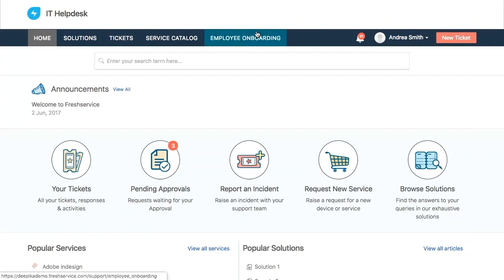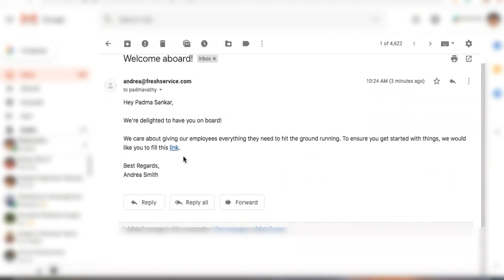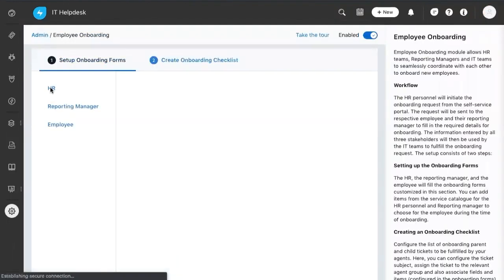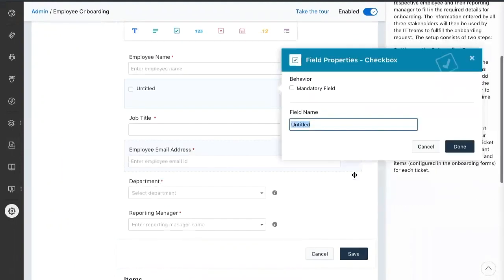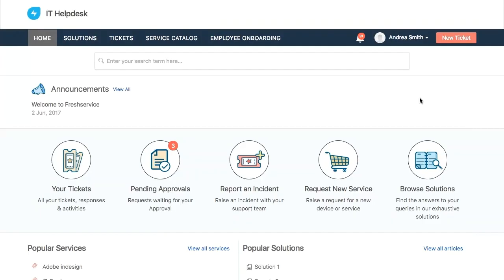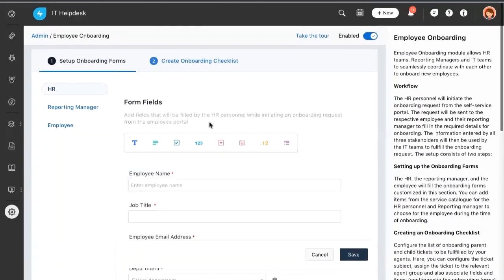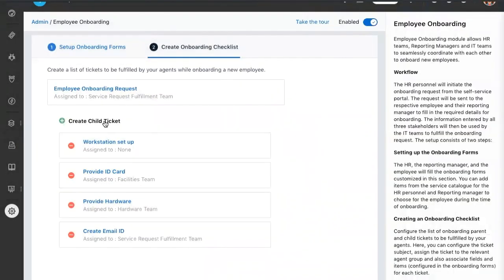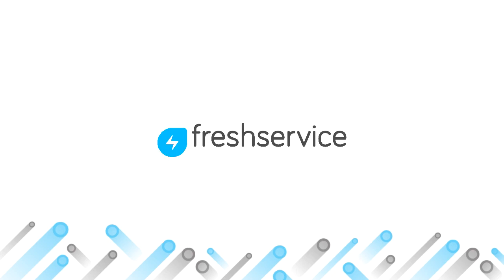Employee Onboarding in Freshservice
Find out how to streamline your employee onboarding process.

This tutorial explains how to set up the employee onboarding process to make it seamless for the HR, the reporting manager, and the IT team to onboard a new hire.

Yet to sign up? and try it out for free!

And more product tutorial videos